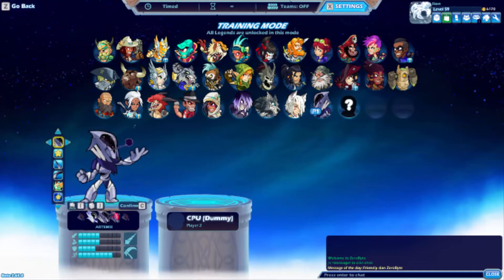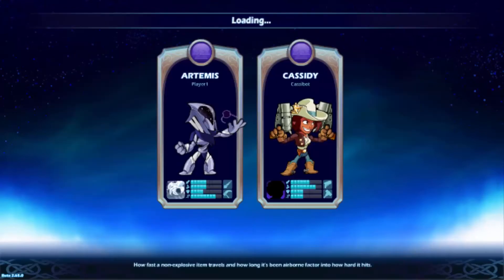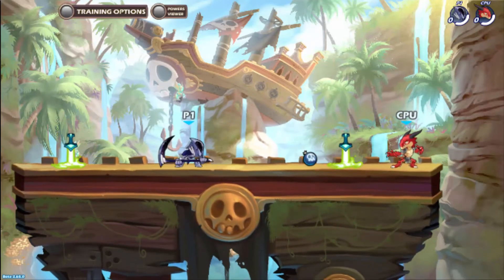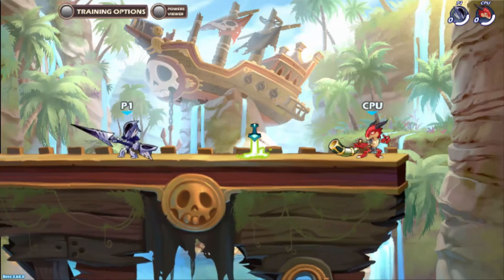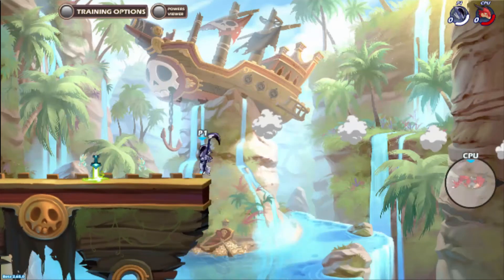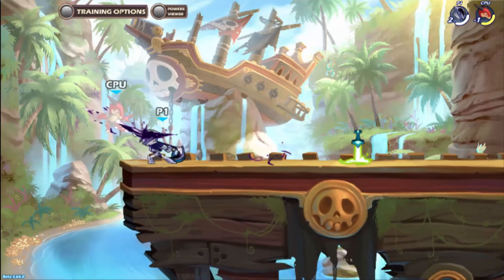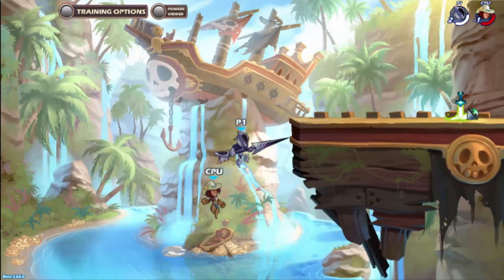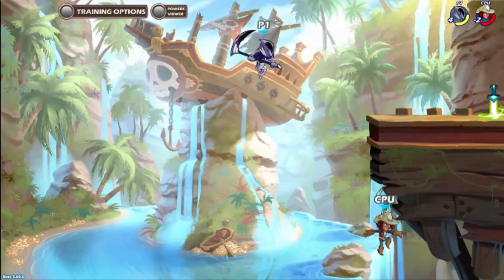ARTEMIS IS OUT! New Animations & Skins! | Brawlhalla New Legend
Brawlhalla Artemis New Legend release, all signatures, sigs and skin showcase! Love this legend, real fun to learn, nice addition to brawlhalla. But we need that bow and lance lmaoo. The Arrival of Artemis
New Legend – Artemis!
Weapons: Lance & Scythe
Stats: 5/5/4/8
Artemis enters Brawlhalla with three additional skins
Darkheart Artemis
Iron Lady Artemis
Eclipse Artemis

All gameplay/music used in this video is not under my possession. Thank you.

CHOOSE A LEGEND. BECOME A LEGEND.
Over 20 Legends to chose from, each with unique movesets, signature abilities, stats, weapon combinations and flair to suit your personal playstyle. Master one, or learn them all. More legends continue to join the fight in an ever expanding roster of those who fight for glory, honor, and bragging rights in the Brawlhalla arenas.

PLAY HOW YOU WANT. OFFLINE. ONLINE. CASUAL. COMPETITIVE.
Couches with friends. High scores in single player. Chaotic Free For Alls. Or making the climb from Placements to Platinum and Beyond on the ranked ladder. There’s a little something for everyone. It doesn’t matter if you’re looking to unwind with friends. Or if you’re aiming to carve your name into the pillars of the Brawlhalla Competitive Community. Play Brawlhalla however you want, whenever you want.
FREE TO PLAY. NO GIMMICKS.
No Pay to Win. No Pay to Play. No hidden fees. No monthly costs. No pay walls..
And it’s going to stay that way forever.